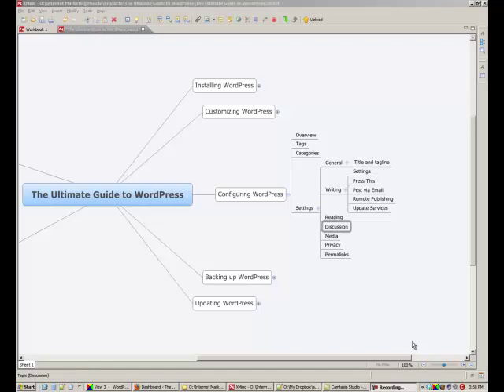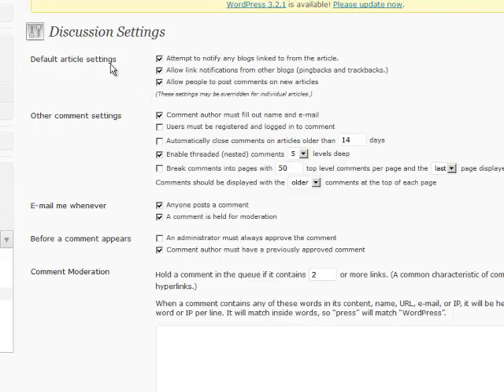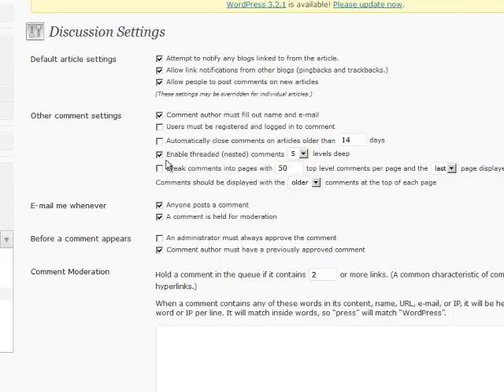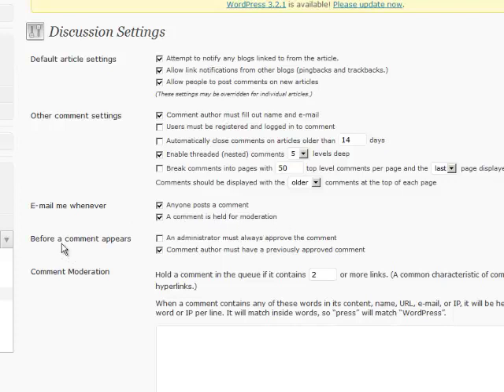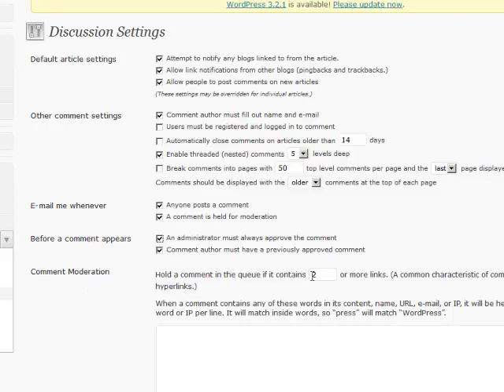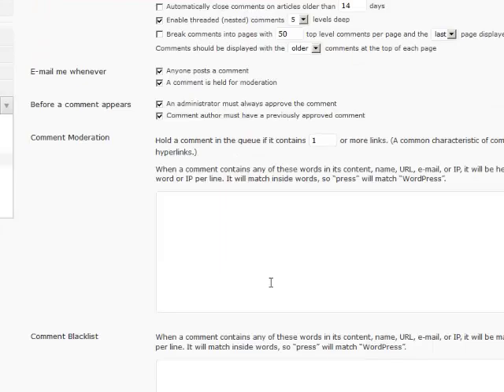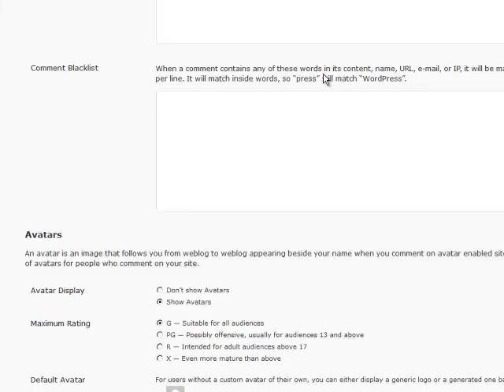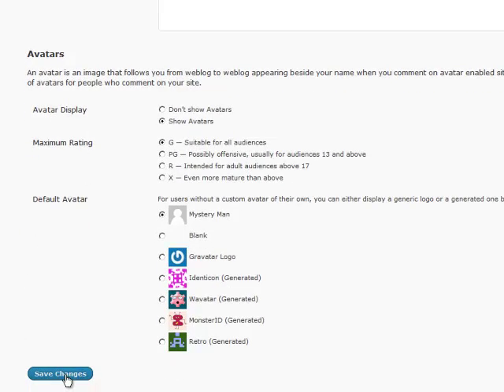Configuration Discussion 6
Configuration WordPress -- Discussion 6